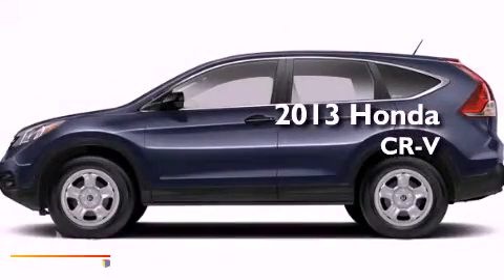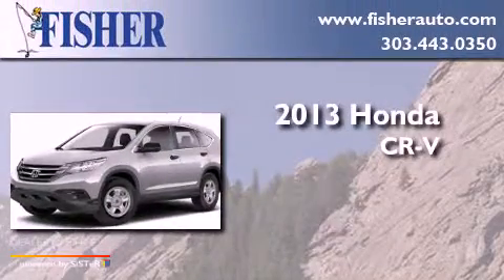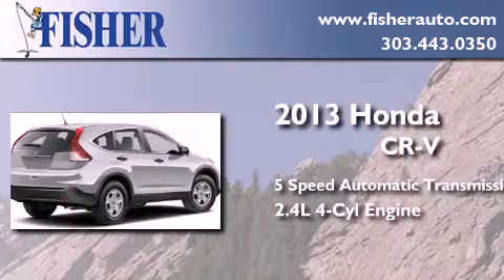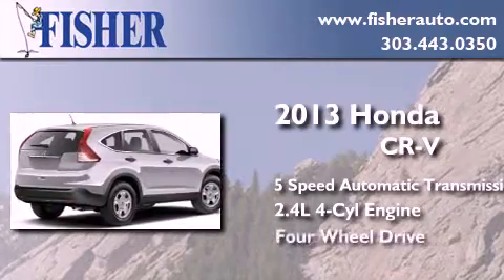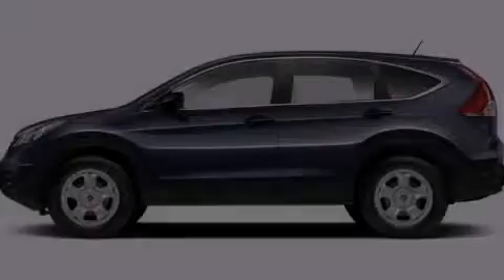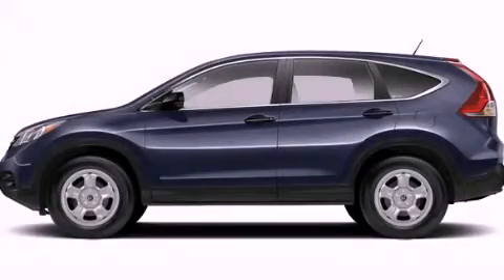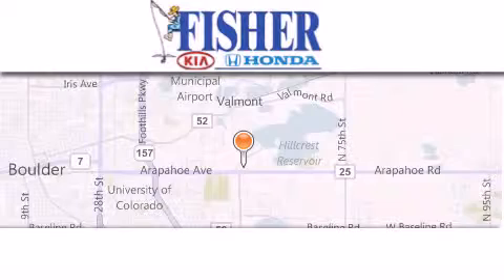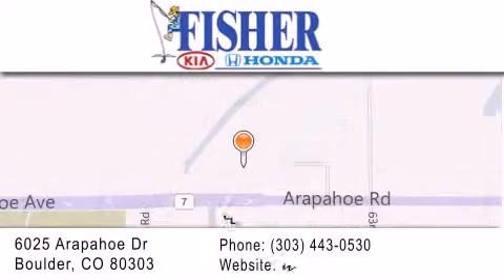2013 Honda CR-V Denver CO